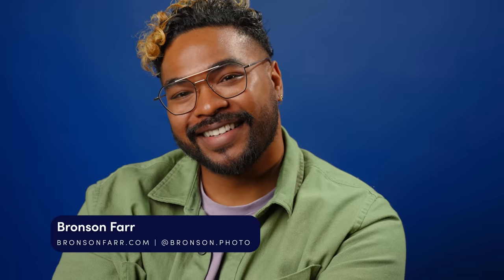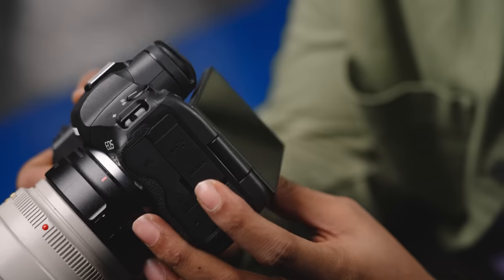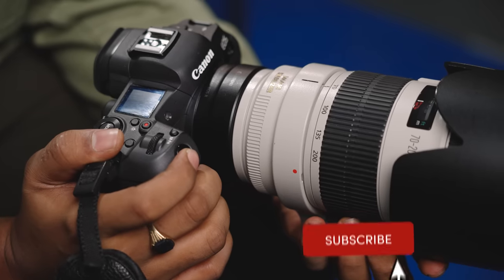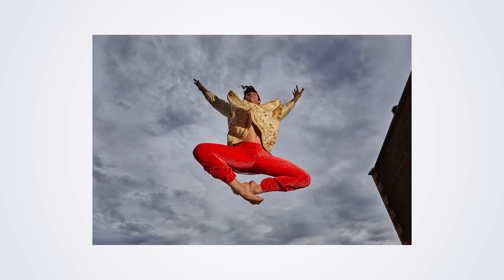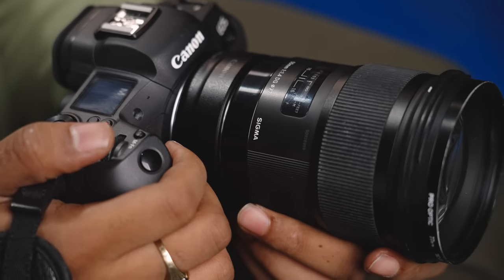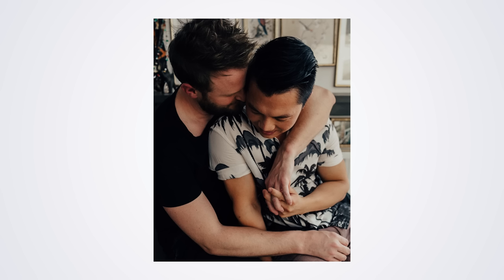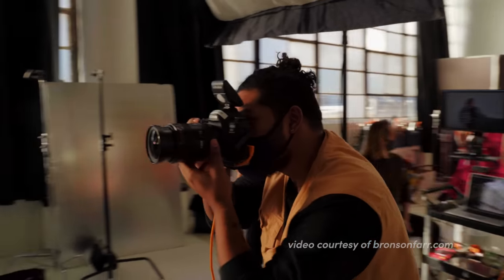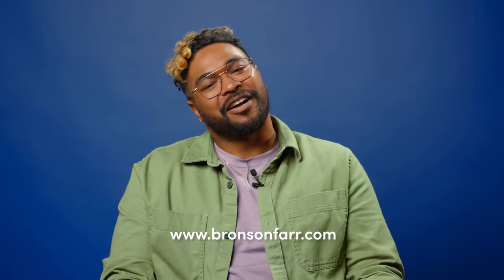How To Convey Emotion In Your Photography with Bronson Farr | MPB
Capturing emotion in photography is no small task. Commercial photographer Bronson Farr is a New-York based creator with an exquisite ability to create an emotive image. His disciplined methods and empathetic nature work together to make even the most commercial of clients' images shine with intensity.
Discover how to capture real emotions in your photography — and learn more about Bronson — in the video.